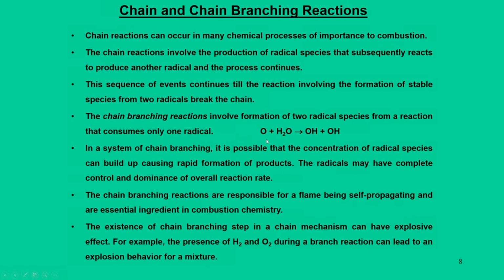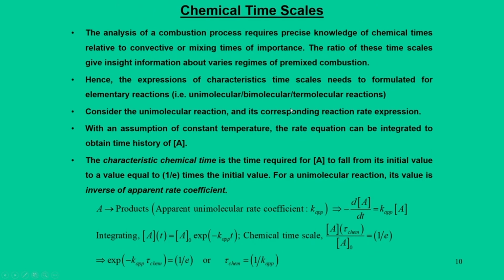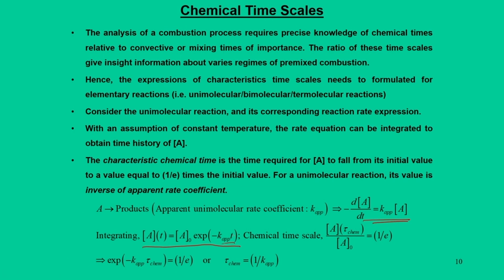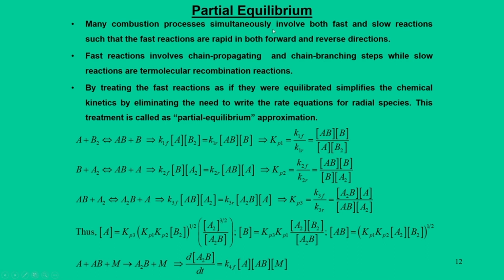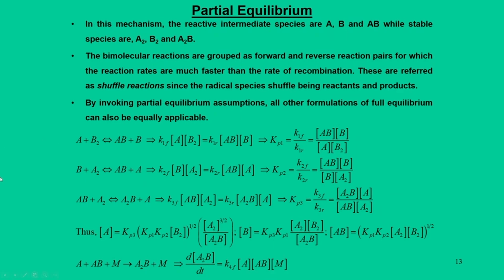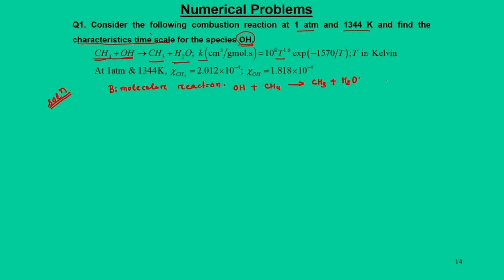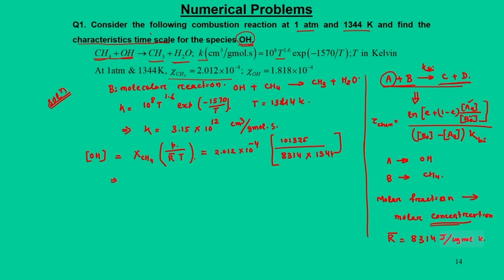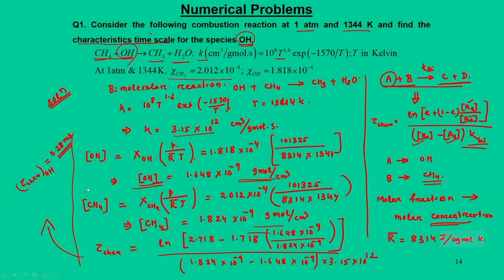Lec 24: Reaction Mechanisms (Part I)